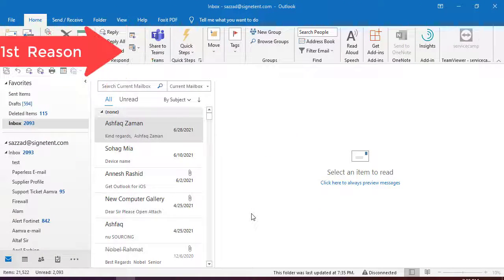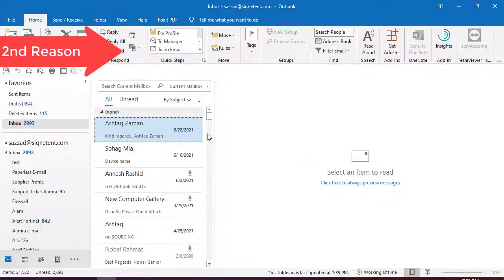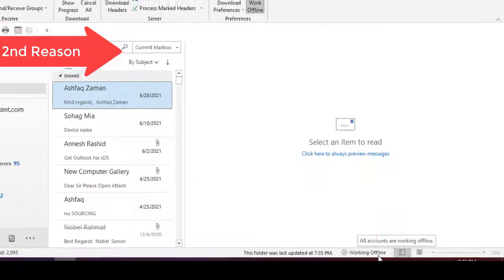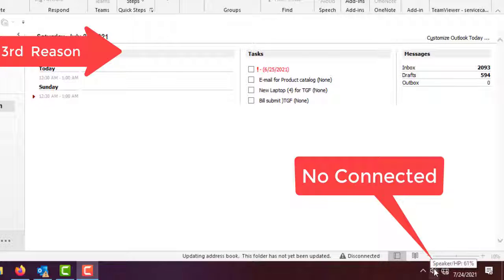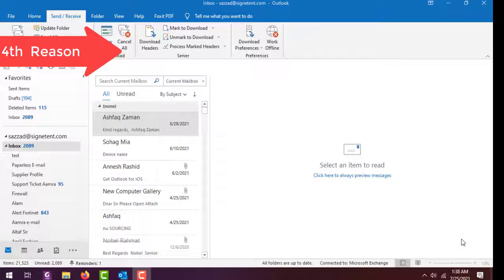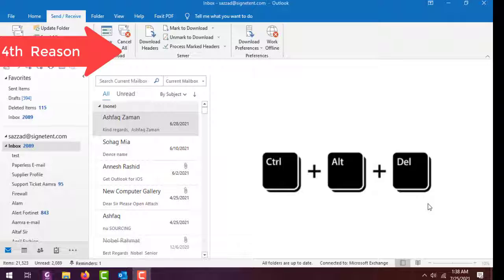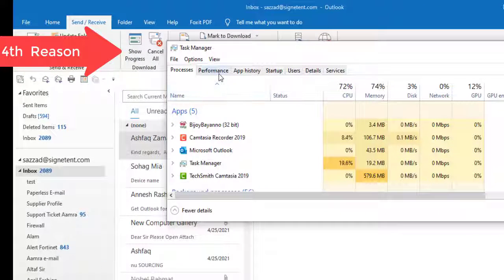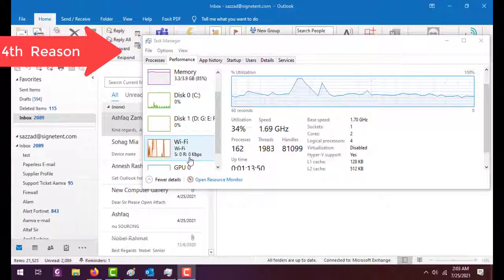How to fix email send receive problem চারটি সমাধান (ইমেইল না আসার)